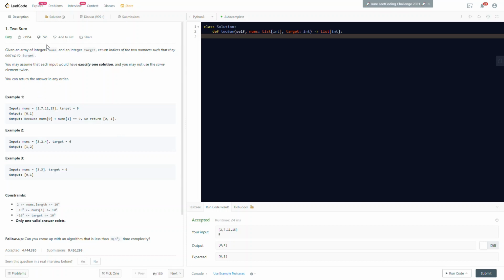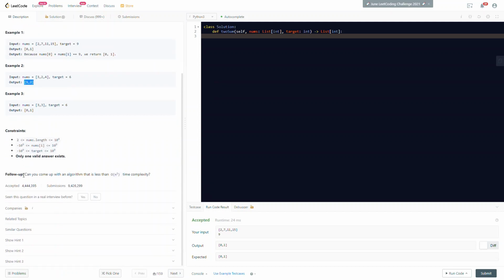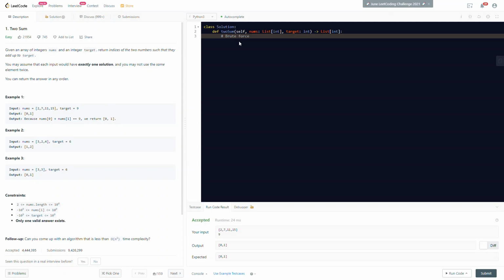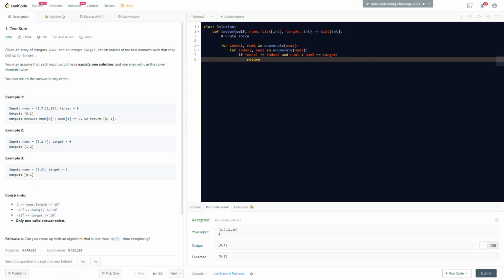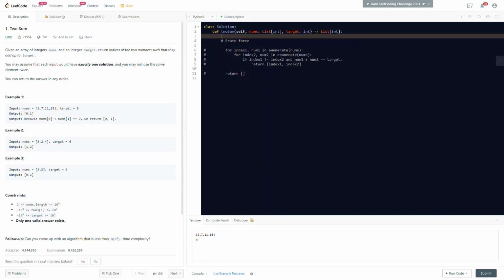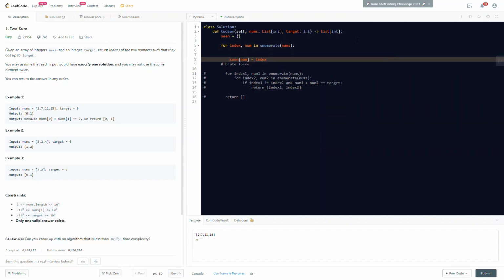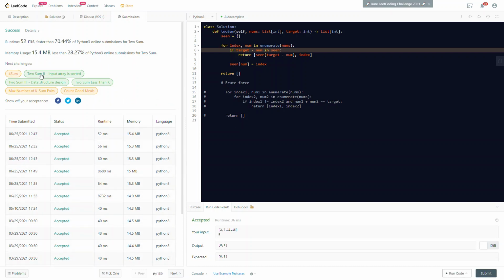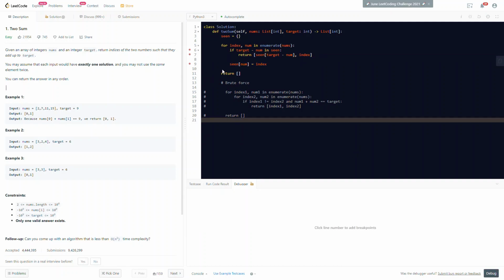LeetCode -- Two Sum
Classic two sum problem. Asked by a lot of tech companies as a screening question during the interviews. The video discusses both the brute force (n square) and linear solution.